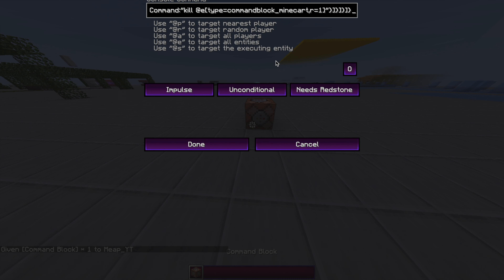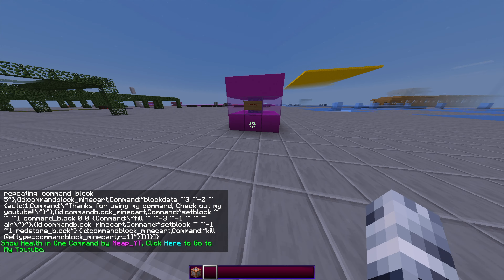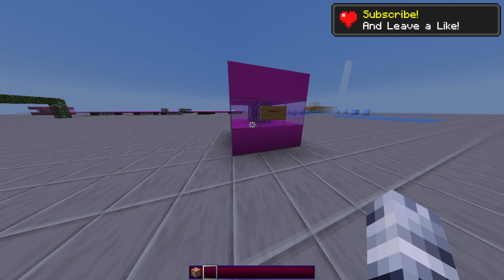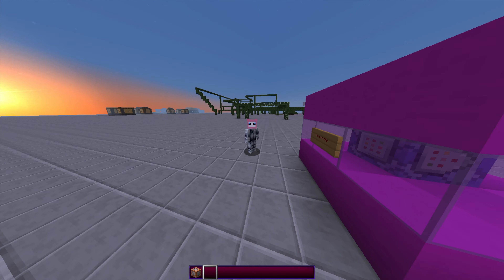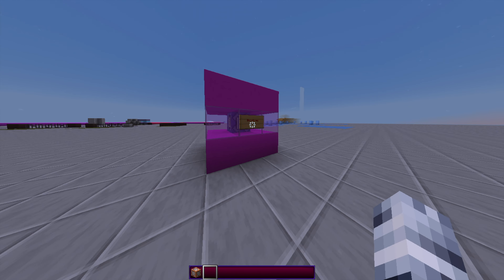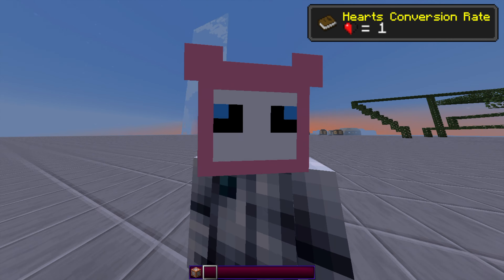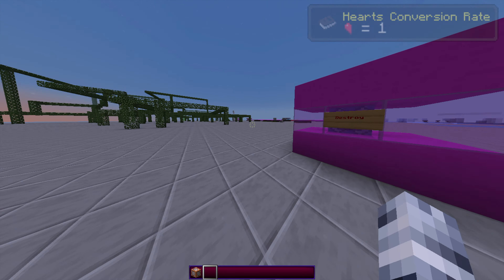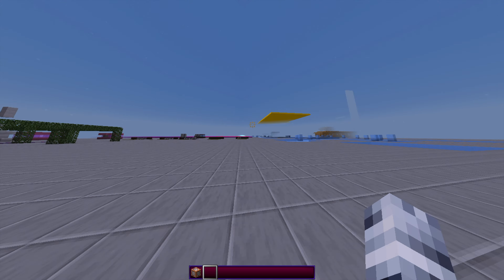Show Health Under Your Username in One Command, for 1.12.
This is for 1.12, (it might also work in 1.11).

Run Once:/scoreboard objectives add Health health

Run Once:/scoreboard objectives setdisplay belowName Health